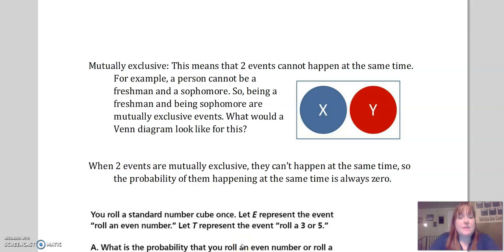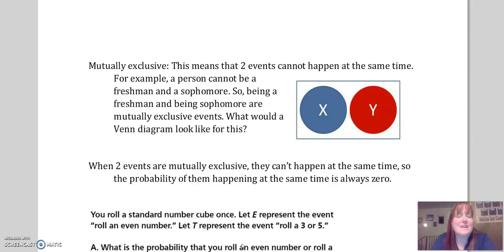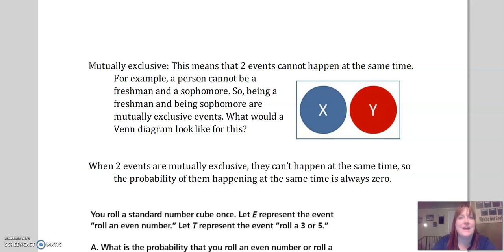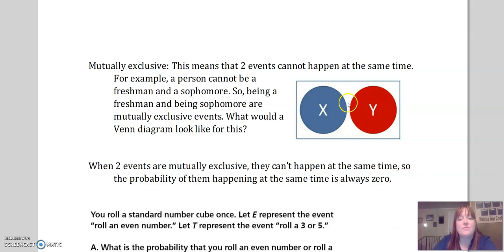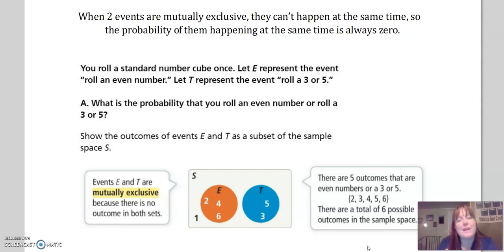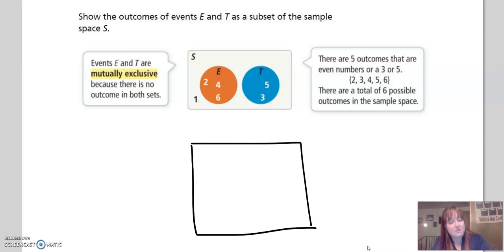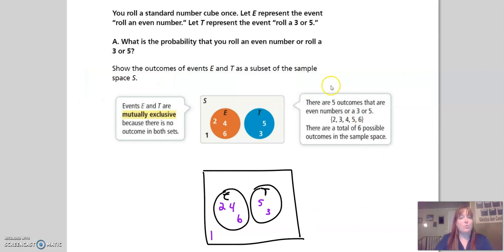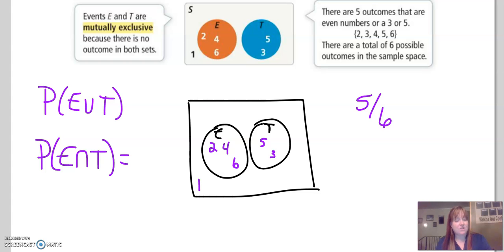What Are Mutually Exclusive Events?